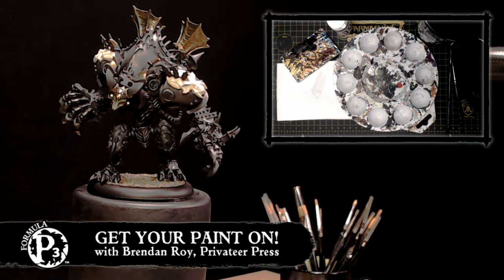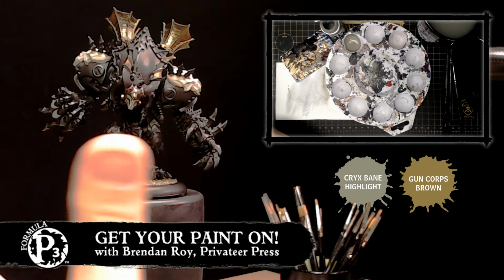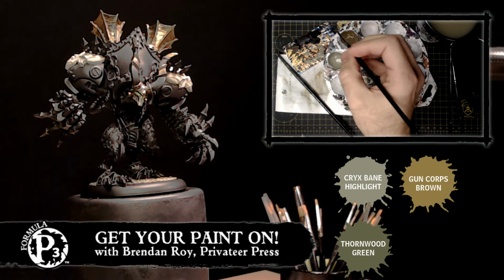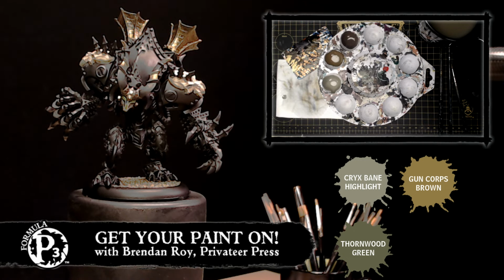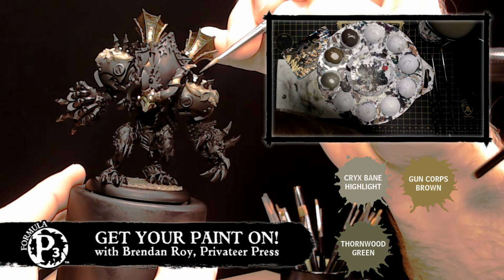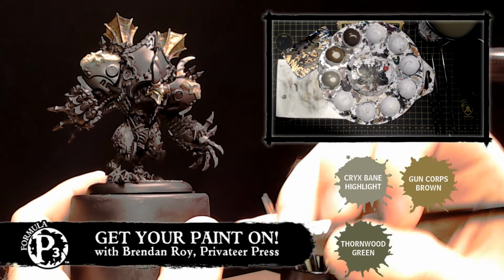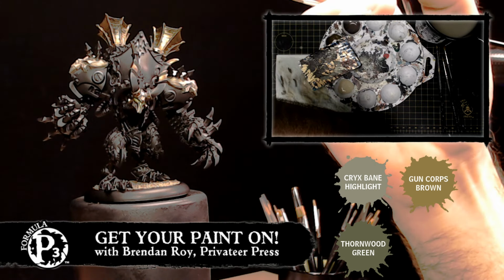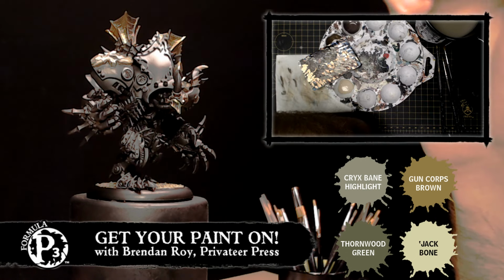Get Your Paint On! November 16, 2017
Painting miniatures with Privateer Press! Filmed live on Nov 16, 2017.